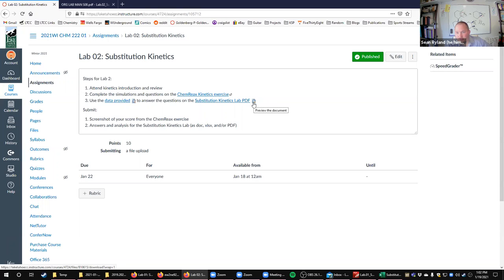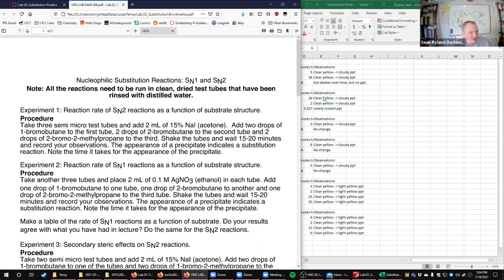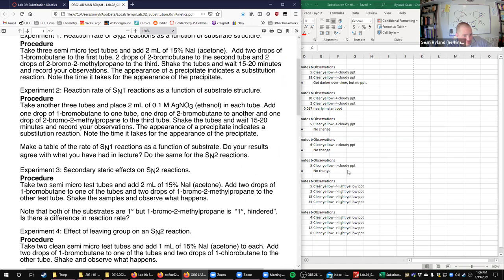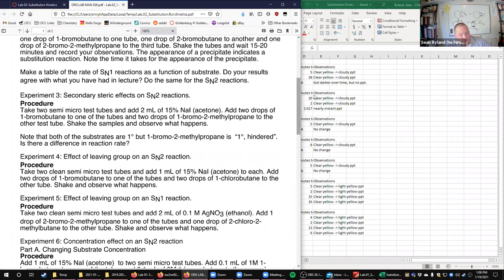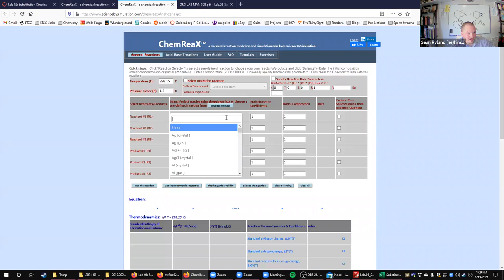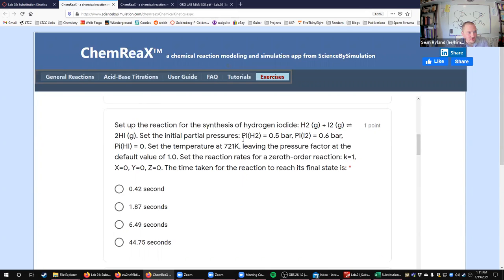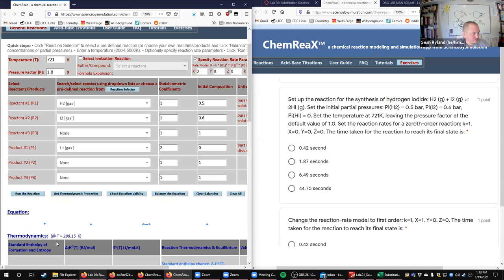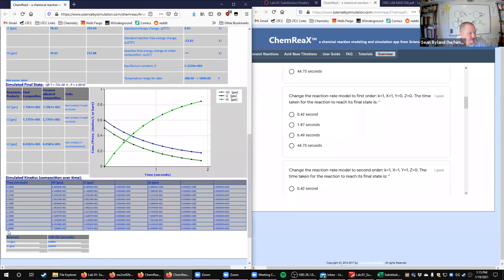CHM222 Lab 02